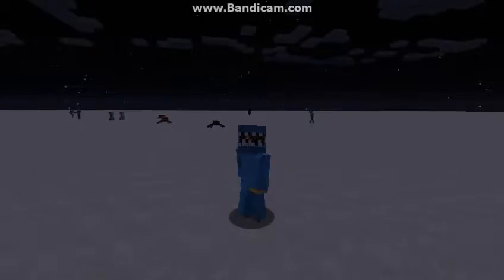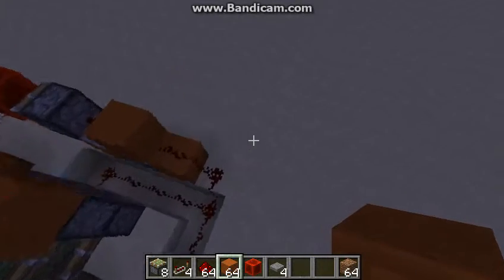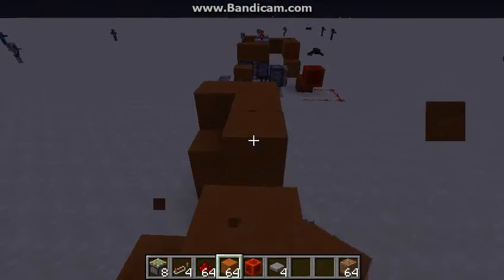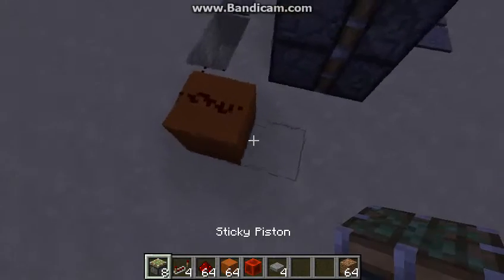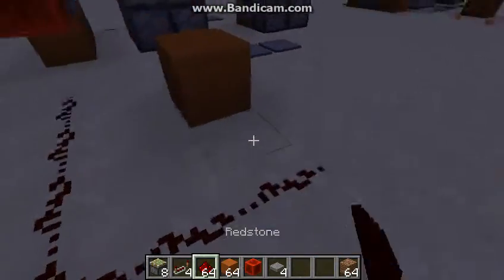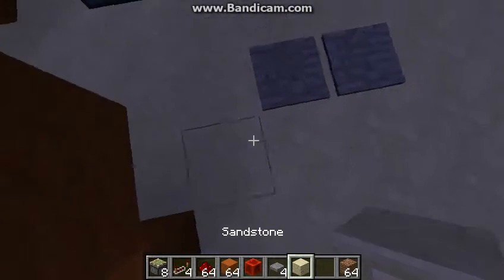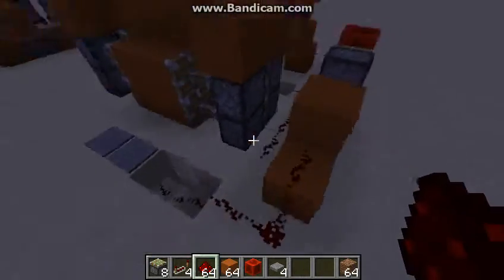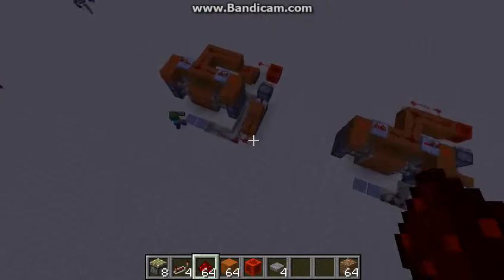how to make a pistone (jeb) door! || redstone toturial